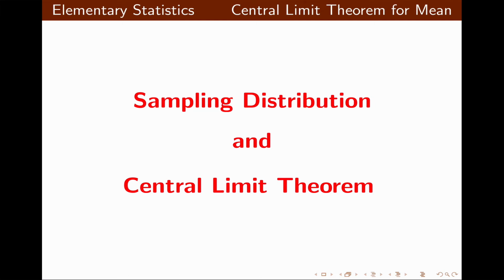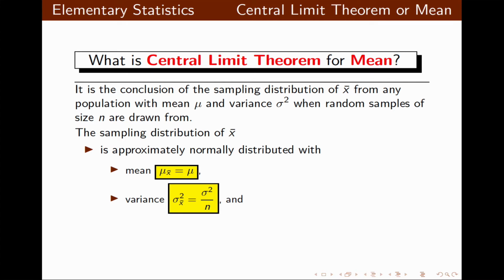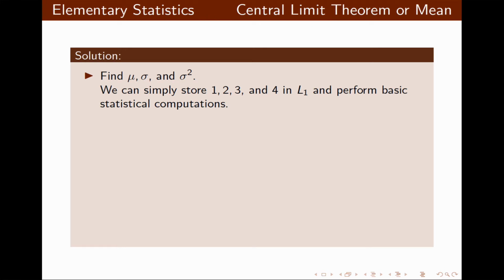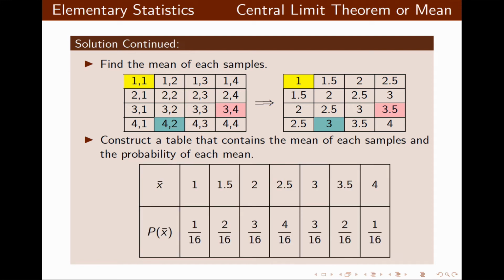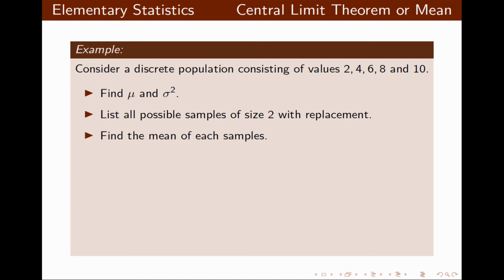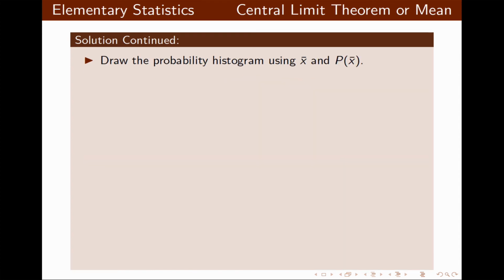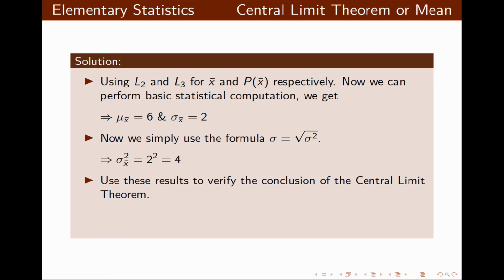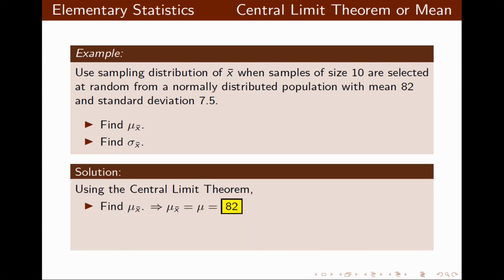Central Limit Theorem